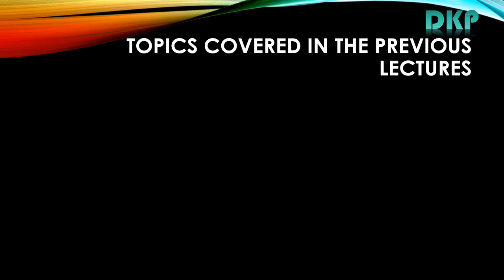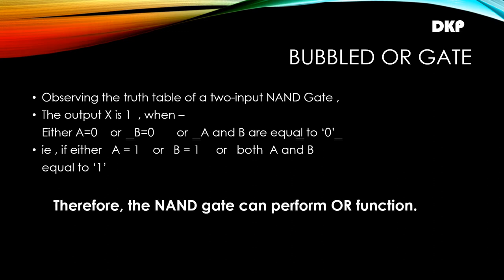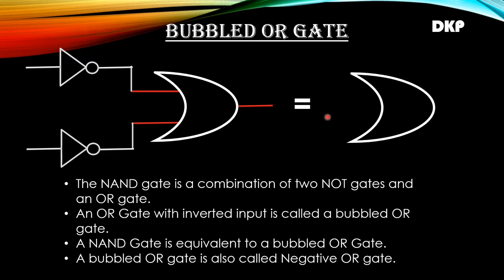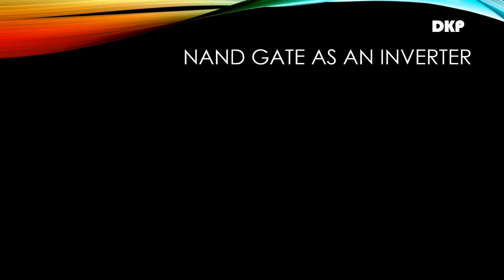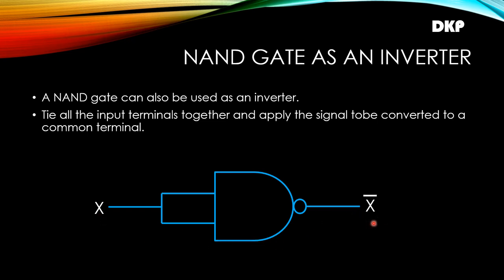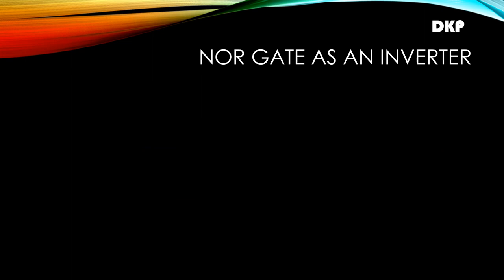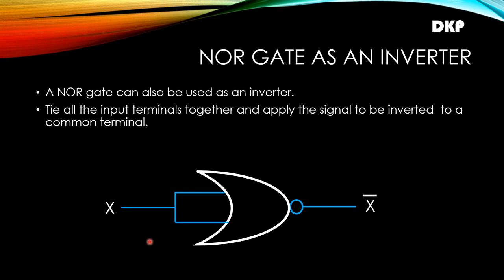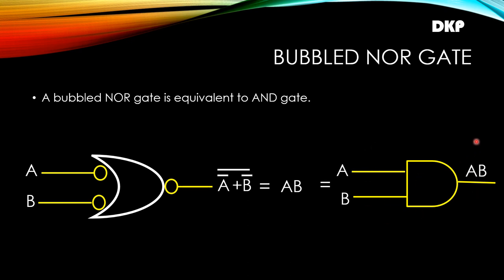Bubbled OR and AND Gate/logic design lectures -D K Prabitha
Educational channel for students in various disciplines in Engineering as well as highschool